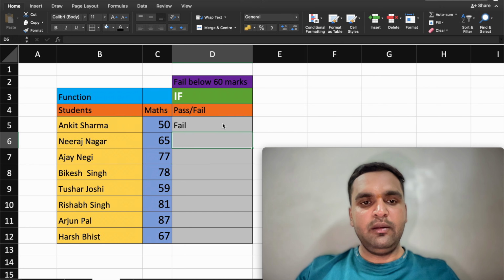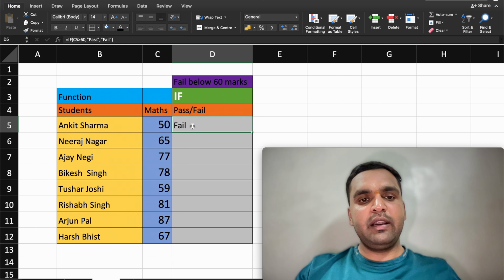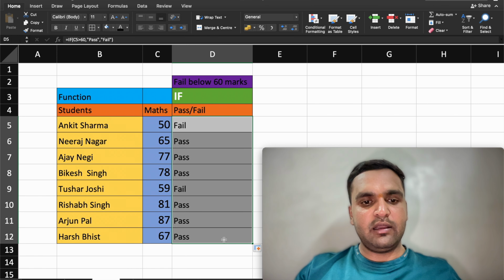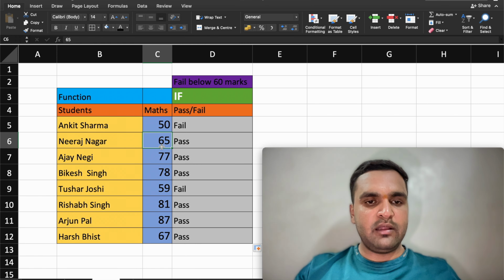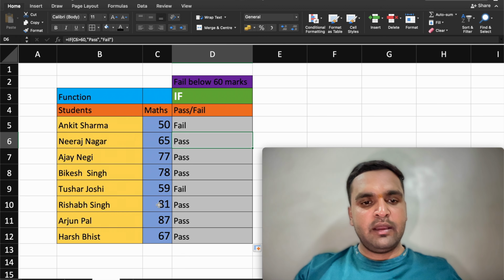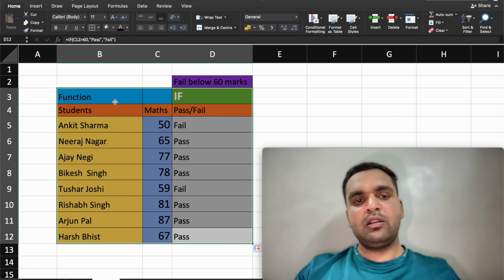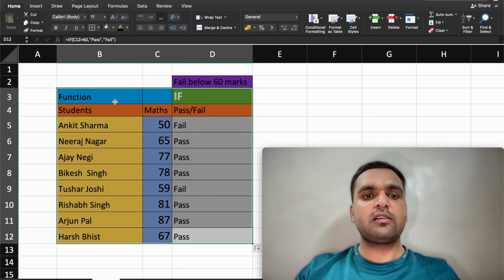Master Excel Decisions! Conquer the IF Function Like a Pro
Struggling with complex decisions in your Excel spreadsheets? The IF function is your secret weapon! This video dives deep into the IF function, teaching you how to create powerful conditional statements.  Learn how to use the IF function in minutes and automate decision-making in your spreadsheets.  In a few simple steps, you'll be a master of Excel logic,  saving tons of time and ensuring accuracy.

Here's what you'll discover:

What is the IF function and why is it essential for working with data in Excel?
How to use the IF function with clear, step-by-step instructions.
Real-world examples to conquer common decision-making challenges in your spreadsheets.
Bonus tips and tricks for using the IF function with other formulas for advanced logic and automation!
Ready to take control of your Excel data and make smarter decisions? Watch now and become an IF function master!